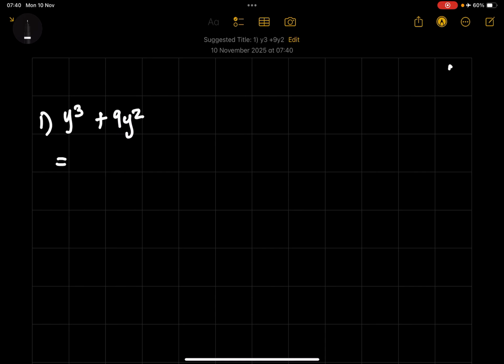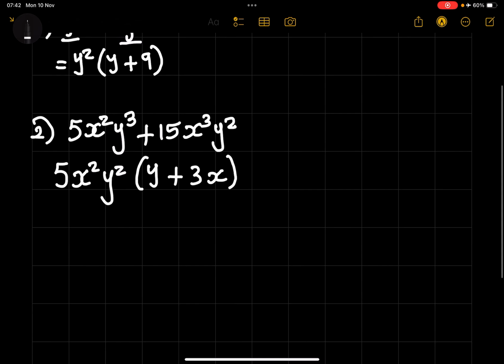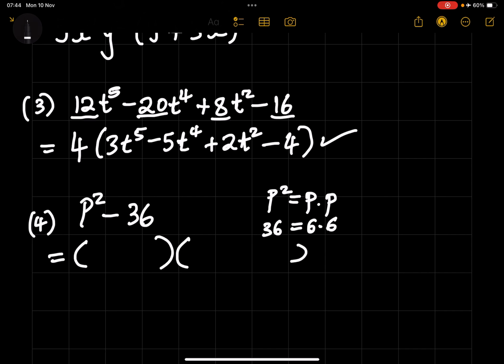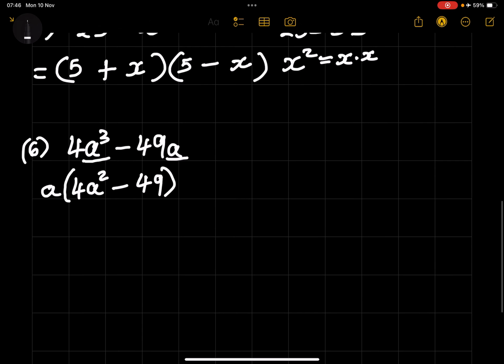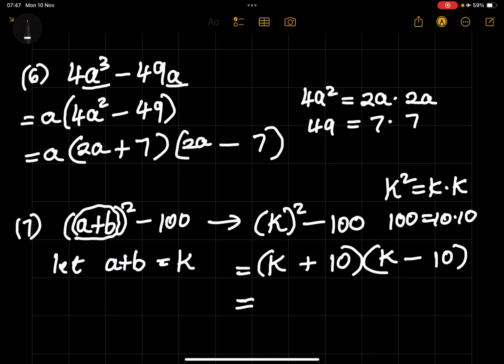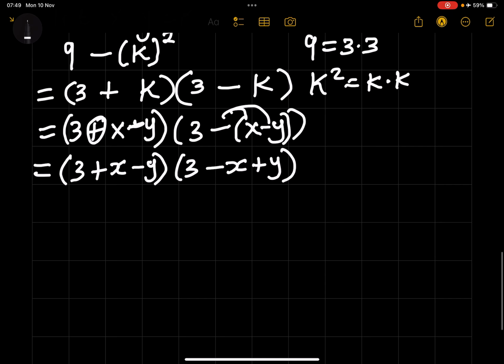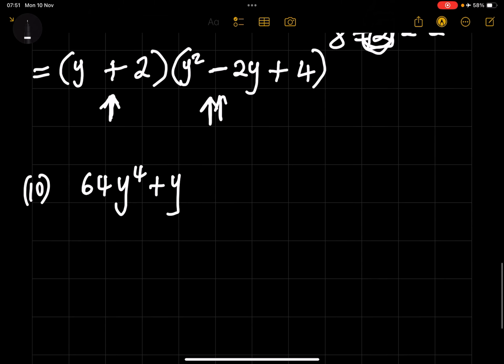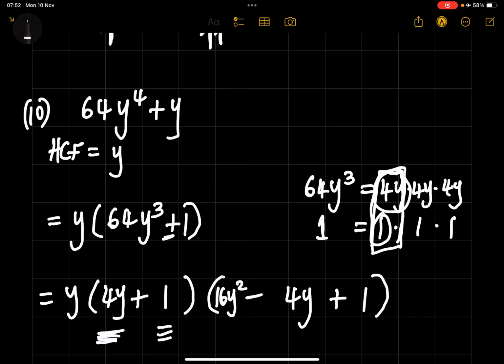How to FACTORIZE Any Expression FAST!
In this video, Bahula Clinton takes you through a complete FACTORING REVISION that covers mixed types of algebraic expressions — from simple common factors to special products like the difference of two squares, trinomials, and more.

This lesson helps students understand how to recognize patterns, group terms, and simplify algebraic expressions efficiently. Whether you struggle with deciding which method to use or you’re preparing for an exam, this step-by-step video will clear all your doubts.

By watching until the end, you’ll master the logic behind factoring instead of memorizing random formulas. Perfect for anyone who wants to sharpen algebra skills and gain confidence in solving complex expressions!